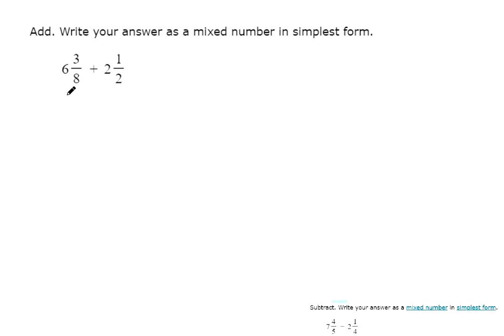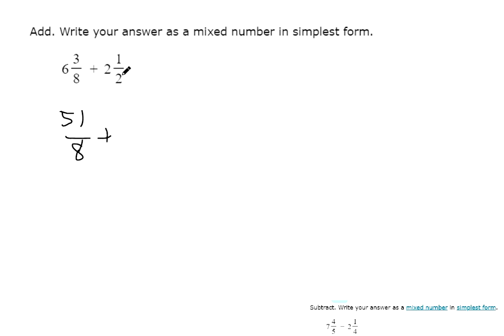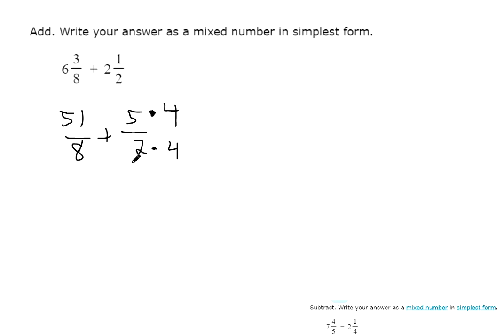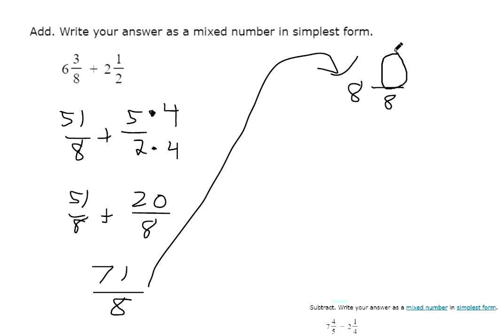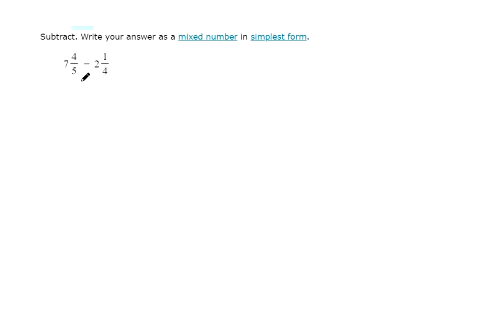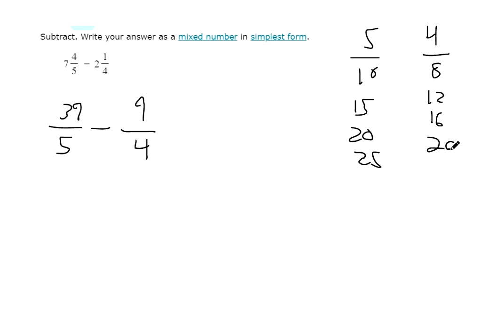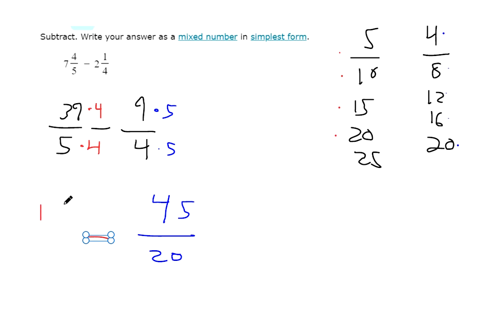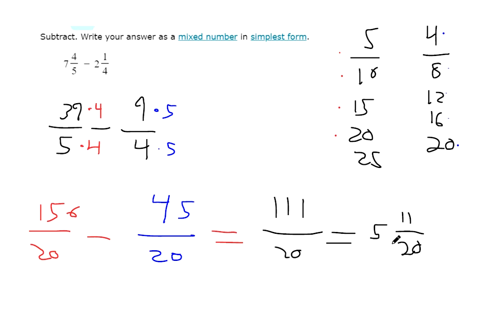Addition or subtraction of mixed numbers with different denominators without renaming